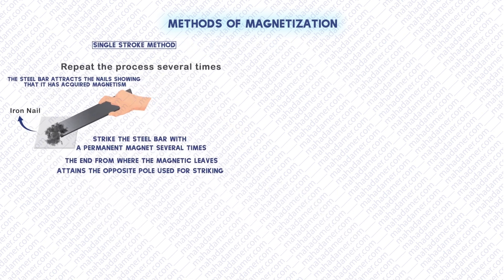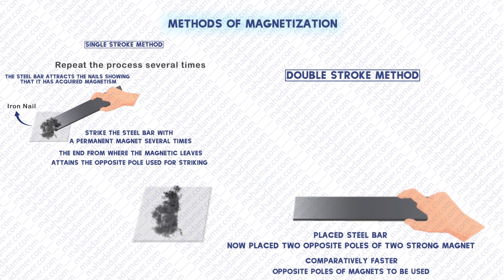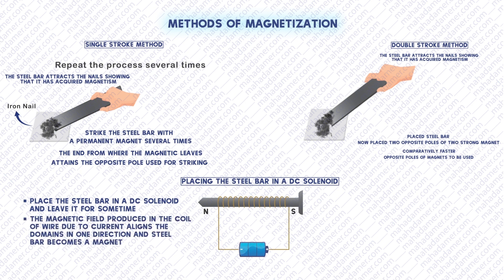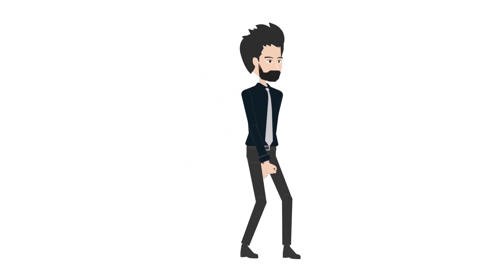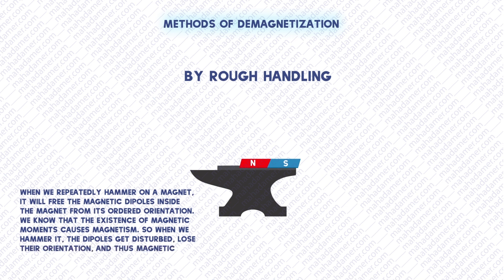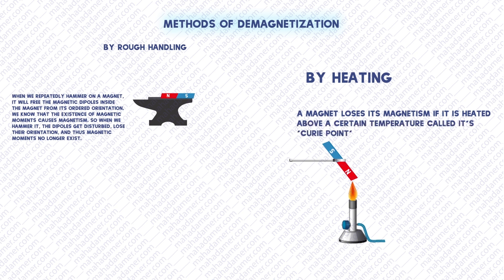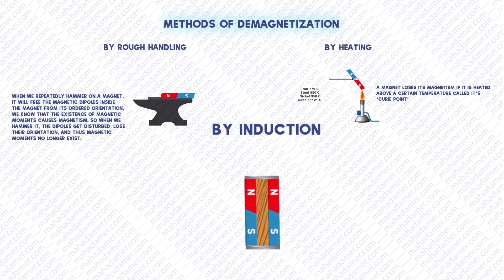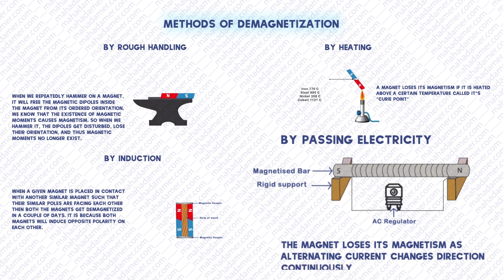TOPIC Methods of Magnetization and Demagnetization | Physics Olevels 5054 IGCSE 0625 | Mahad Amer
Physics Olevels 5054 IGCSE 0625 / lecture 02 / Methods of Magnetism

Instagram. ID: mahad__amer